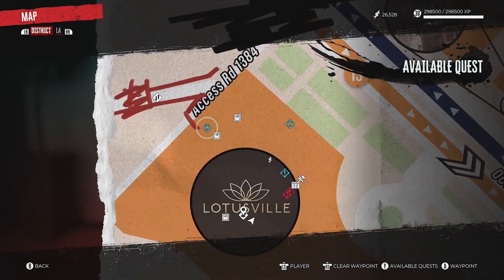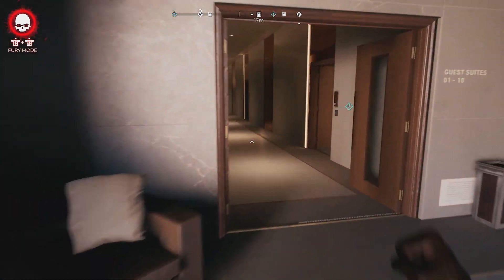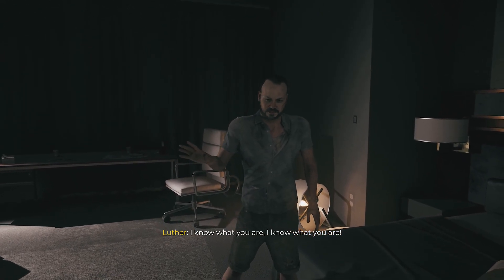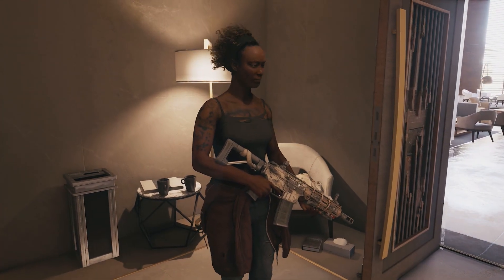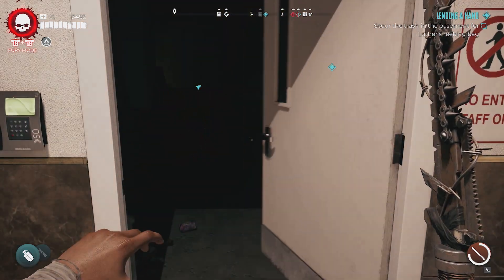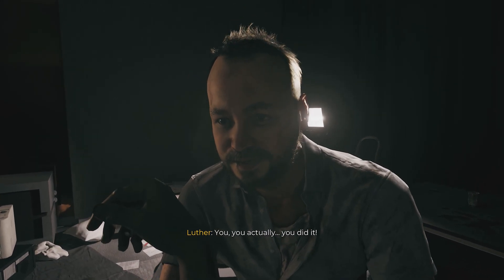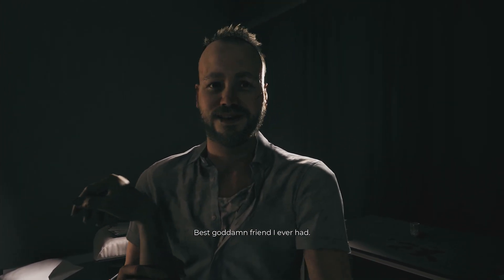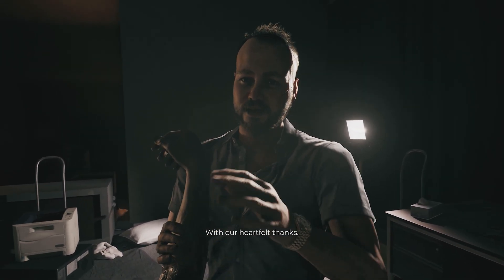Dead Island 2: Lending A Hand Side Quest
Here we have the Dead Island 2 Lending A Hand side quest guide which will help you recover Luther's stinky bag in the Serling Hotel basement which contains the remains of one his best friend.

Lending A Hand is one of the side quests found in Ocean Avenue.